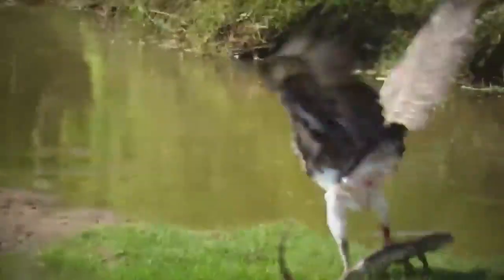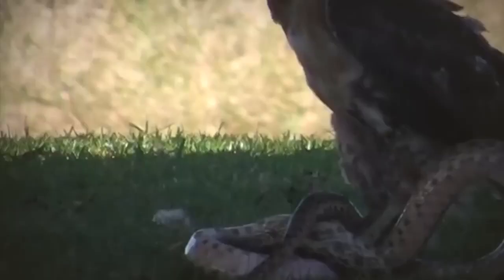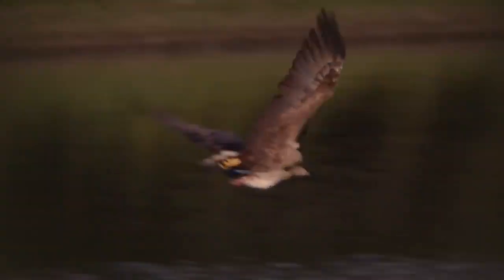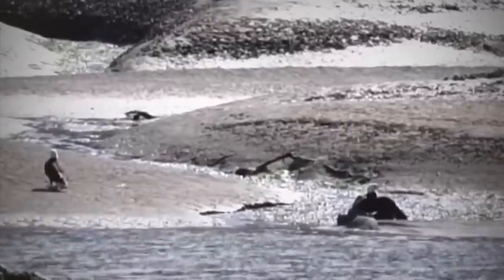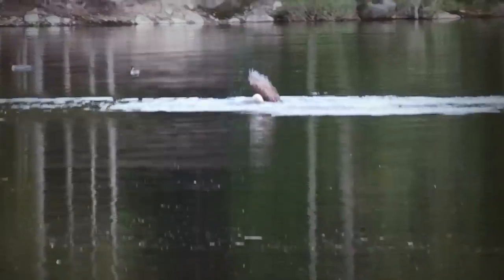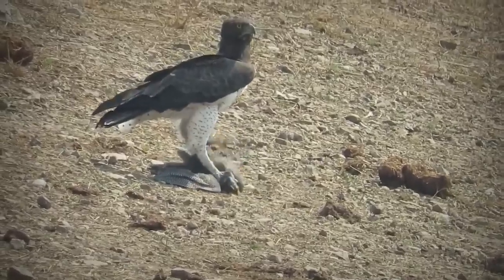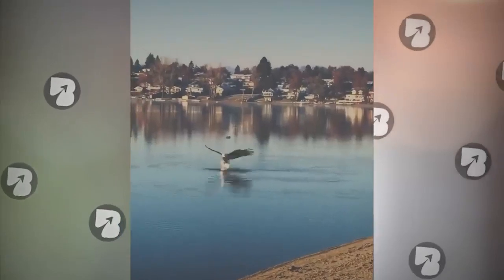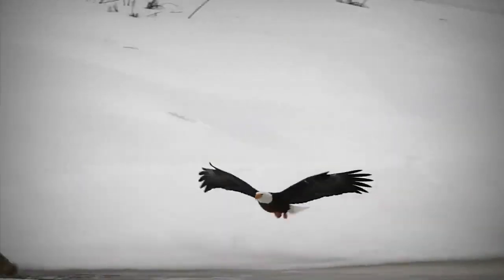15 Merciless Moments Of Eagles Hunting720p